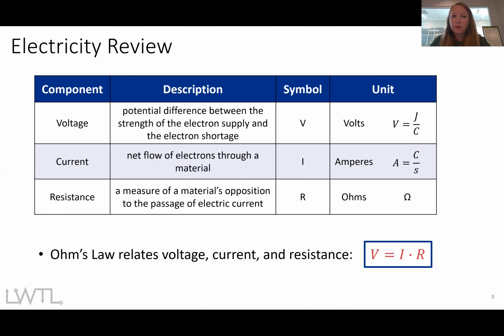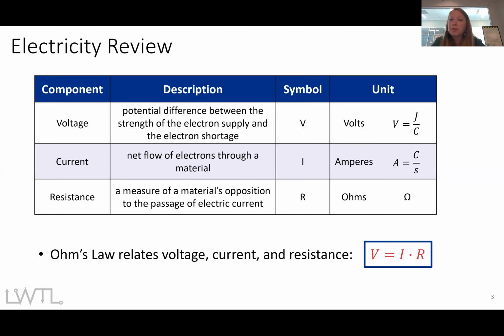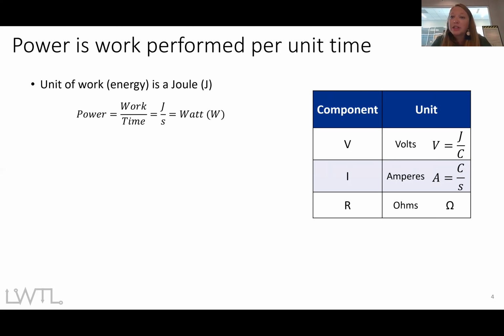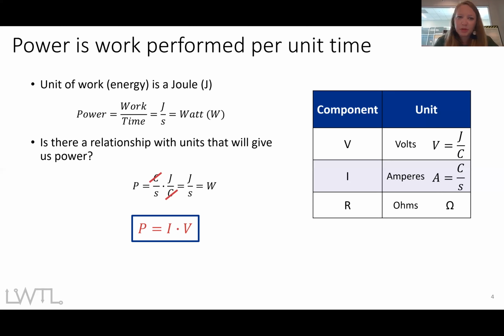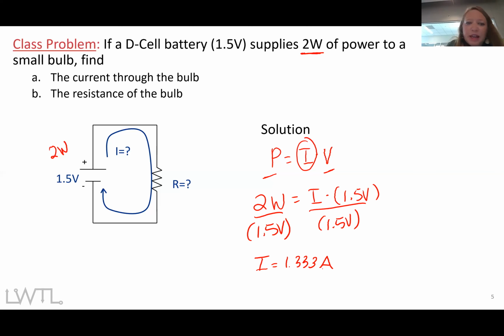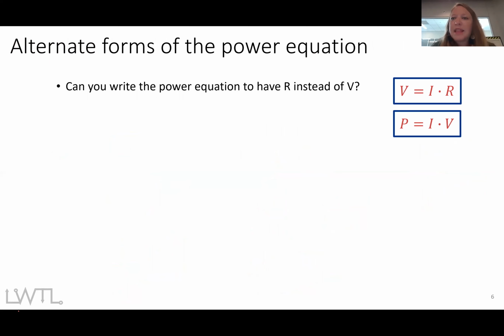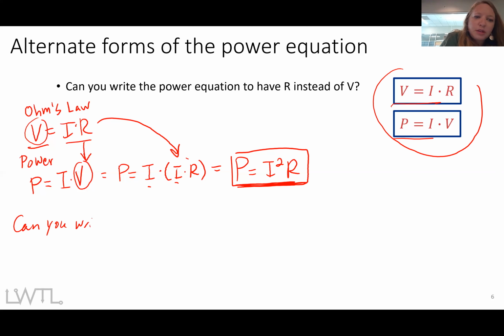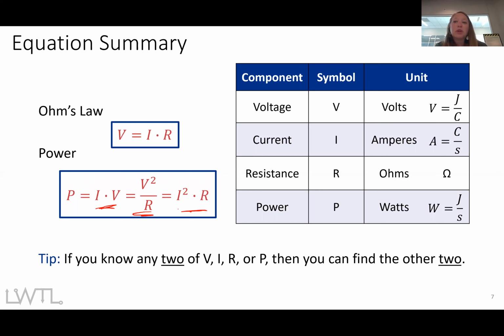Electrical Power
An overview of electrical power and equations to solve for it.